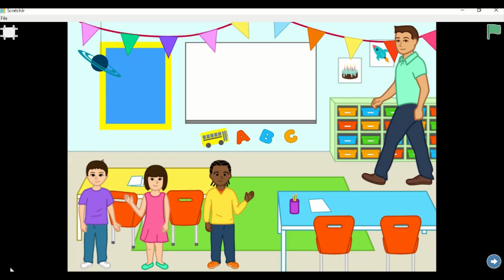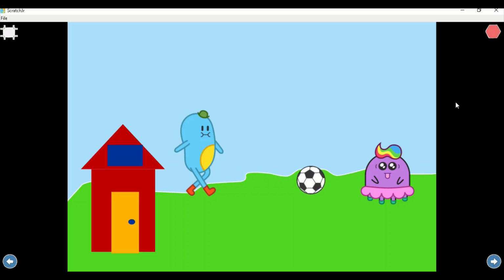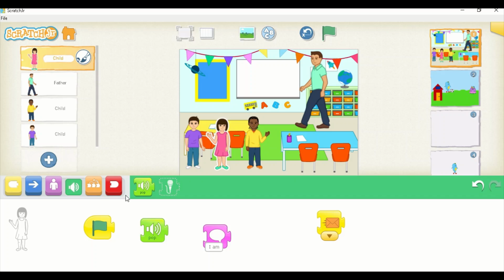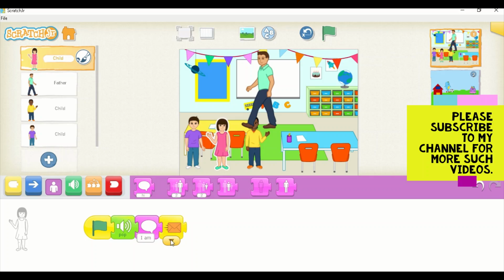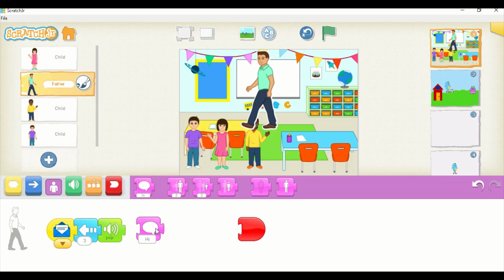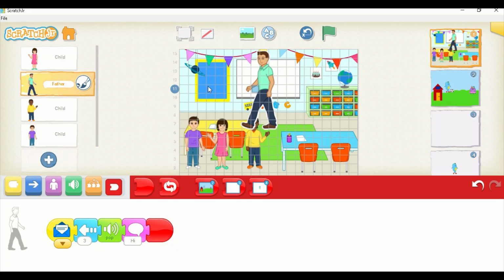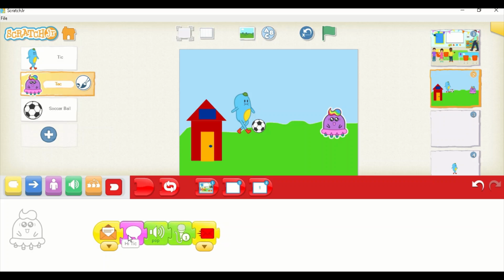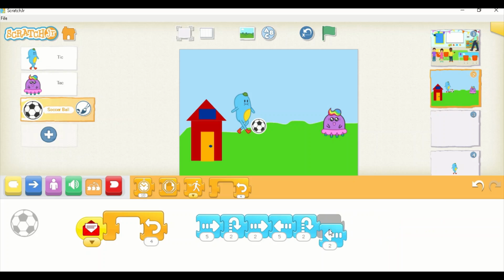ScratchJr Project1 | scratch jr talking characters | scratch jr custom background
00:11 - Result of block-based coding done by my daughter
01:20 - Explanation of coding

Or u can search by "@beingmorisa"

Kids friendly videos for pre-K, kindergarten, and even for first grade. Whatever I teach my daughter, we make a video of it and upload it on youtube, so that this sharing of videos may help other kids also.